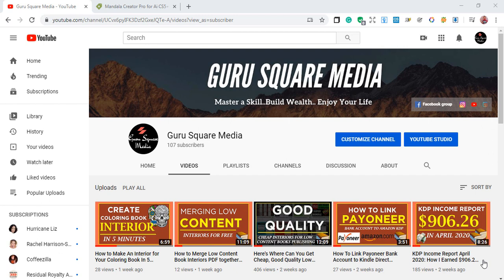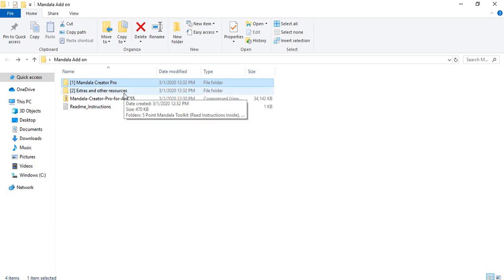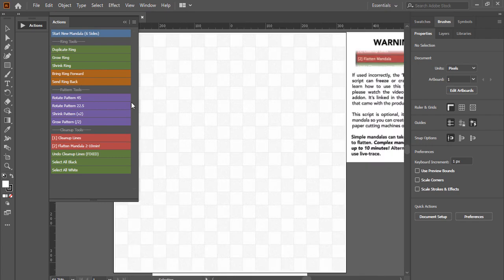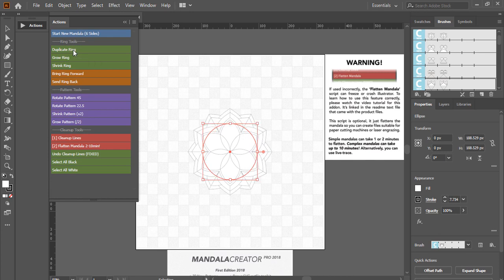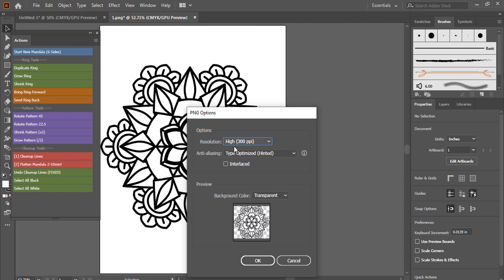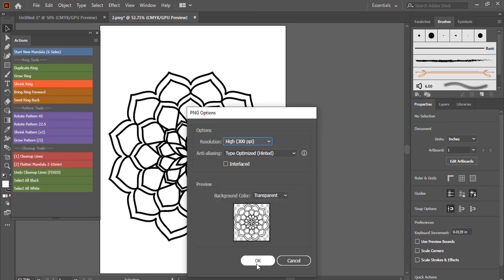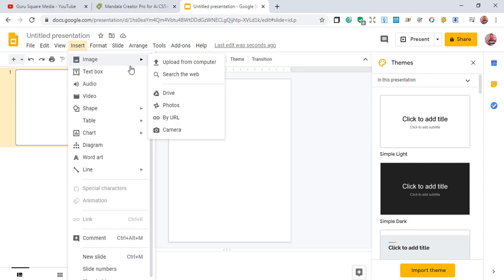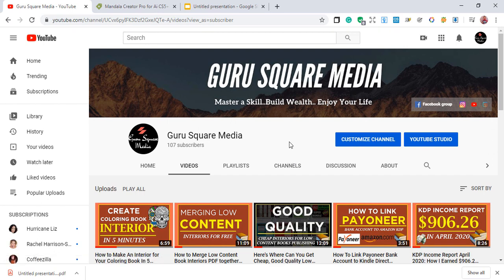How to create a simple Mandala in 5 minutes - Adobe Illustrator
In this video, I will show you how to create a simple mandala for your coloring book

▼▽Link to Sign up free with the Creative Fabrica for Amazing Graphics and Fonts▼▽